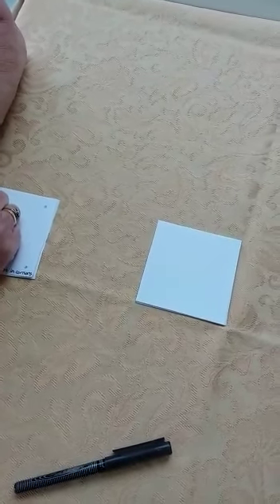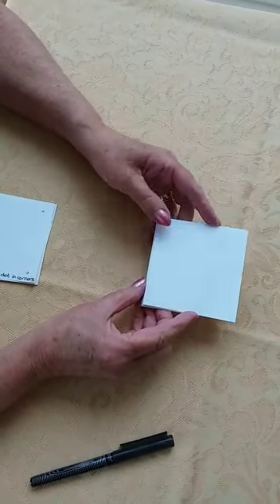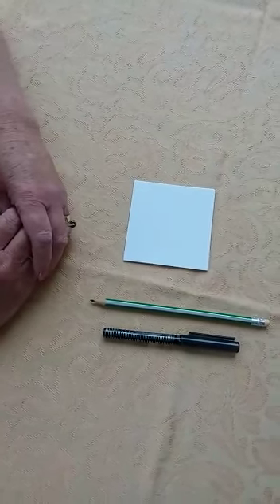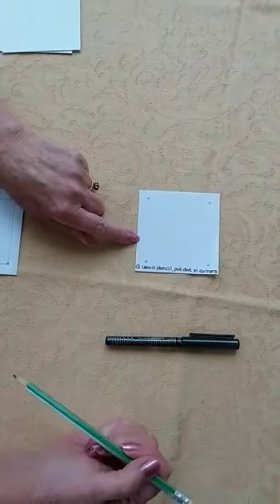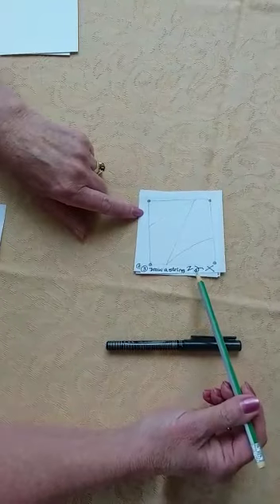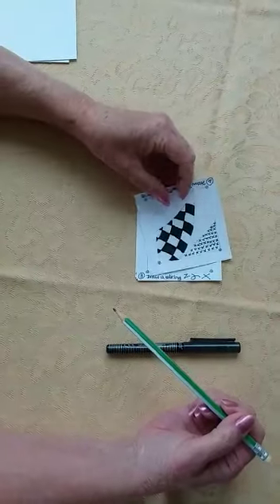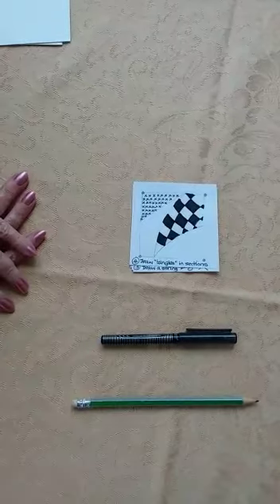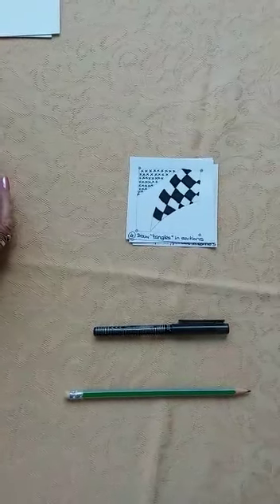Covid Craft Therapy - Zentangle 1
Lovely Linda has created another video this time introducing Zentangle, and has given a new crafty challenge for the week.